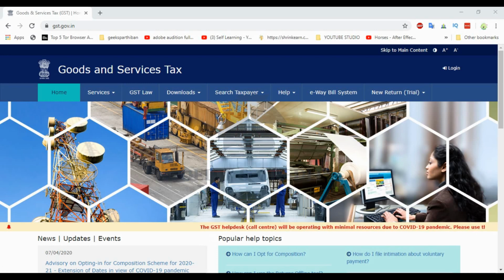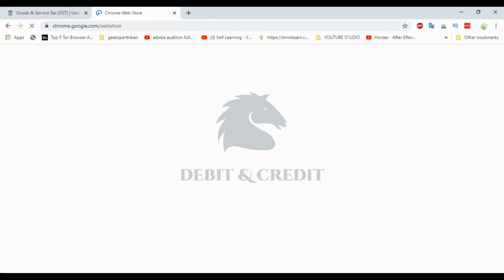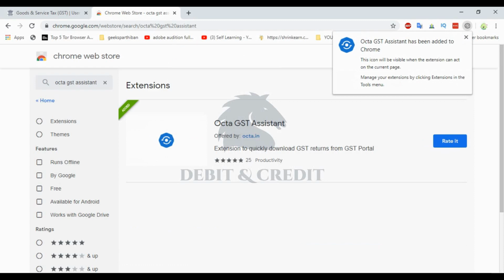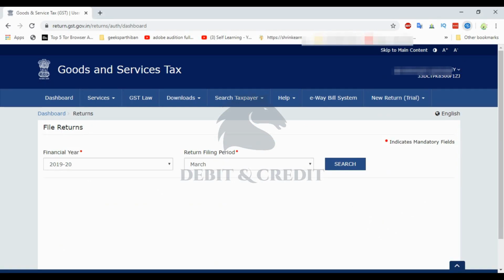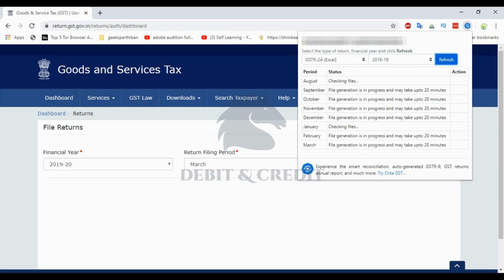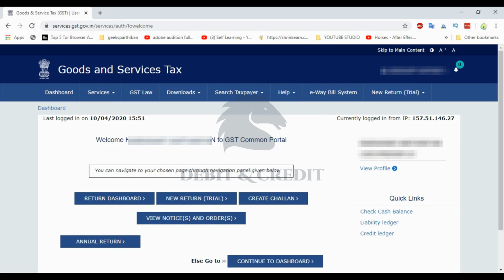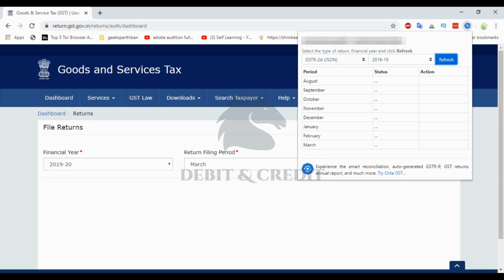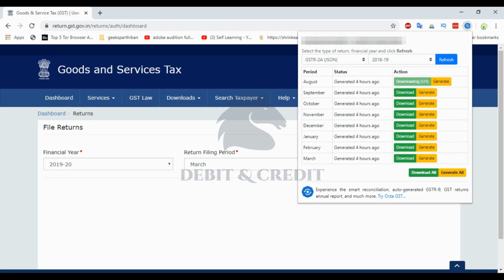How to Bulk Download GSTR 2A json file for full year in GST Website by Single Click| Debit & Credit